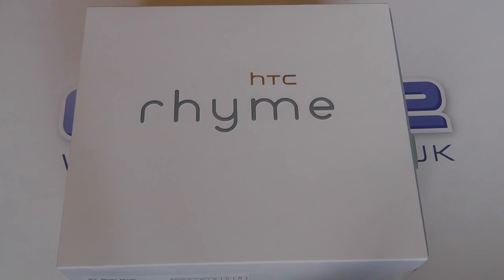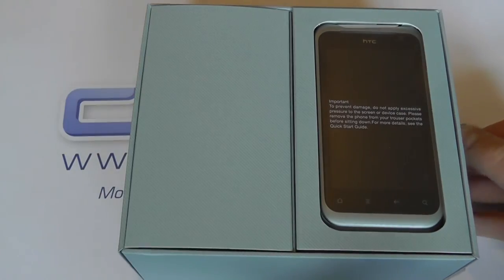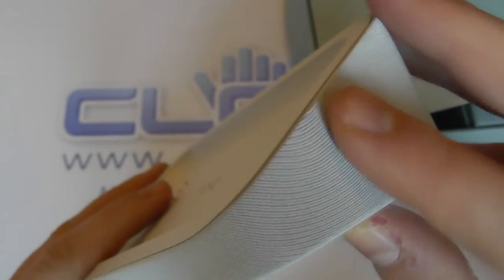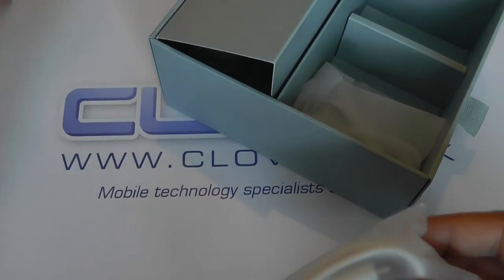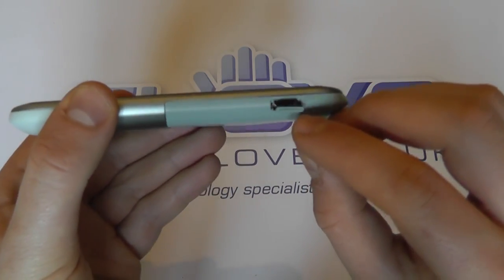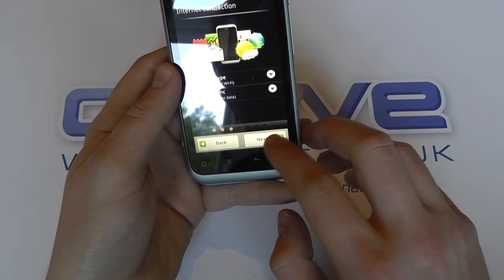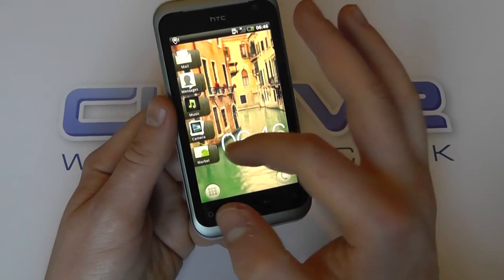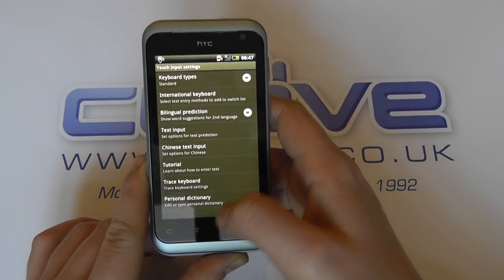HTC Rhyme Unboxing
An unboxing of the HTC Rhyme (Clearwater)